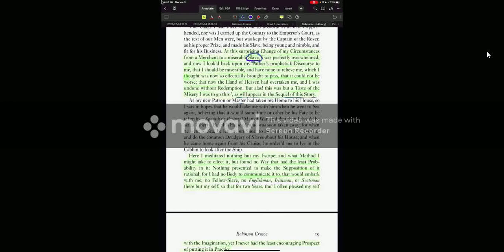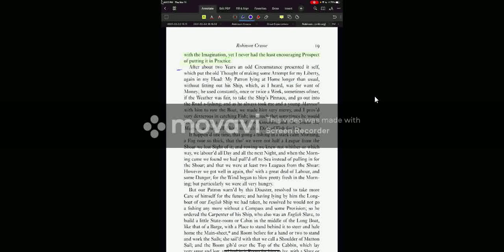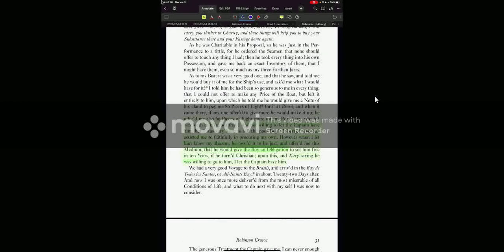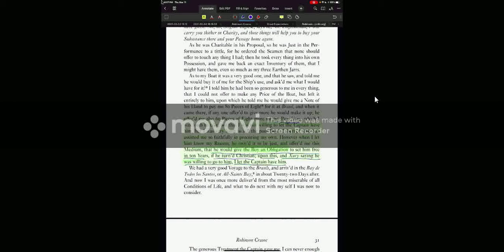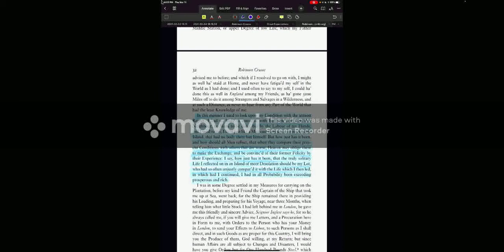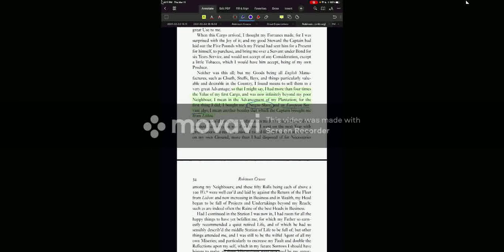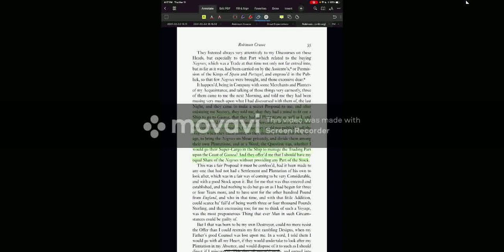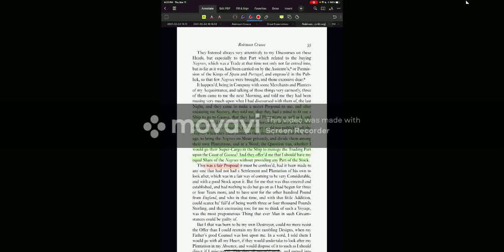محاضرة الرواية 11/3/2021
محاضرة الرواية للمرحلة الثانية قسم اللغة الانكليزية .